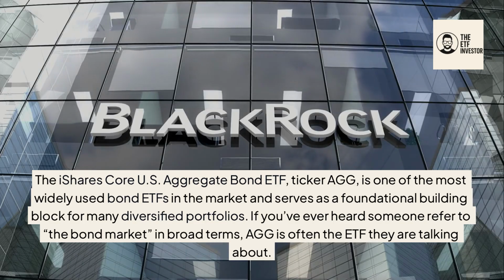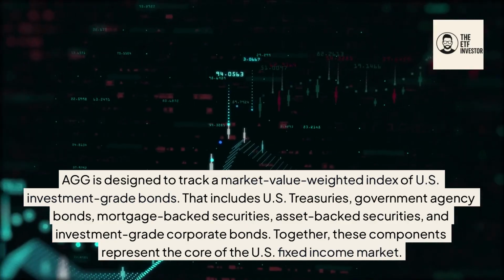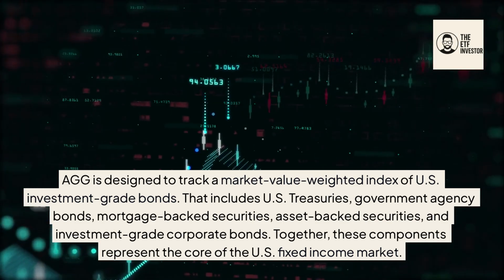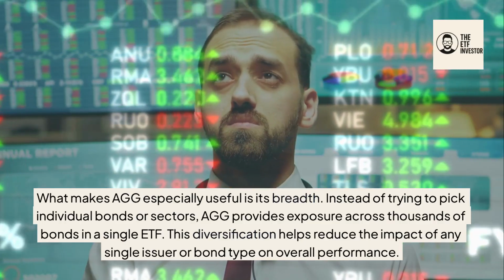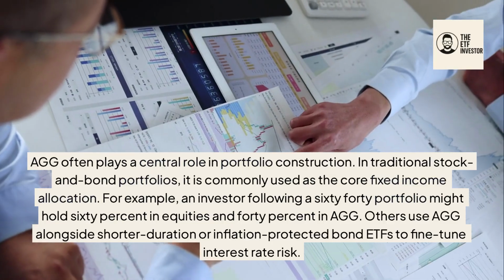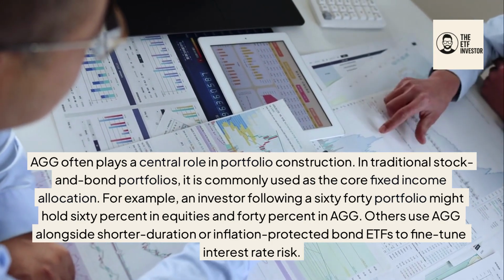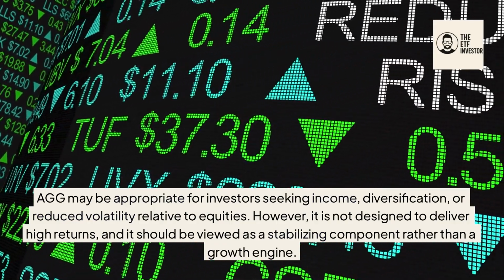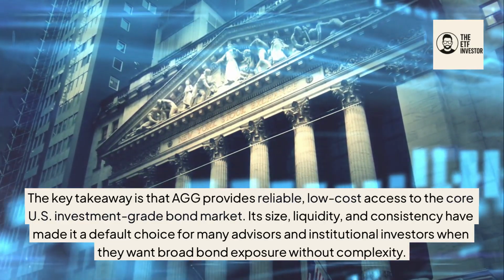AGG ETF Explained: The Core Bond ETF Most Investors Own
The iShares Core U.S. Aggregate Bond ETF, ticker AGG, is one of the most widely held bond ETFs in the world and a cornerstone of many diversified investment portfolios. If you have ever owned a traditional stock and bond allocation, chances are AGG or a similar fund played a role.

In this video, The ETF Investor breaks down exactly what AGG owns, how it works, and why it is so commonly used by financial advisors and institutional investors. AGG tracks a broad, market-weighted index of U.S. investment-grade bonds, including Treasuries, government agencies, mortgage-backed securities, asset-backed securities, and investment-grade corporate bonds.

Rather than attempting to pick individual bonds, AGG provides instant diversification across thousands of securities in a single ETF. This structure helps reduce issuer-specific risk while offering exposure to the core of the U.S. fixed income market.

Because the underlying bond index contains far more securities than any ETF can realistically hold, AGG uses an optimization strategy. The fund holds a representative sample designed to closely match the duration, credit quality, yield, and risk characteristics of the broader bond market. This approach allows AGG to track its benchmark with consistency and precision.

Cost and liquidity are critical in bond ETFs, and AGG excels in both areas. Its expense ratio is low, and its massive trading volume results in tight bid-ask spreads and predictable execution. These factors make AGG attractive not only for long-term investors, but also for those who rebalance portfolios or manage asset allocation actively.

AGG is often used as the core bond holding in balanced portfolios. Investors may pair it with equity ETFs such as VOO or VTI, or complement it with shorter-duration or inflation-protected bond ETFs depending on interest rate expectations and risk tolerance.

While AGG provides diversification and income, it is still sensitive to interest rate movements. When rates rise, bond prices fall, and AGG will reflect those changes. Understanding this dynamic is critical for investors using bond ETFs as part of a long-term strategy.

This video is designed to help investors understand what they actually own when they buy AGG, how it behaves across market cycles, and where it fits within a diversified portfolio.